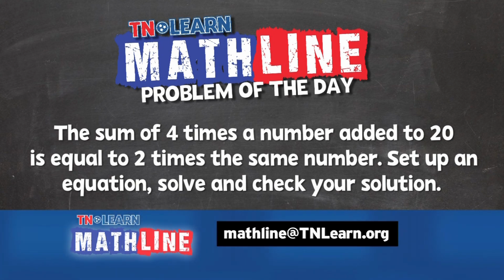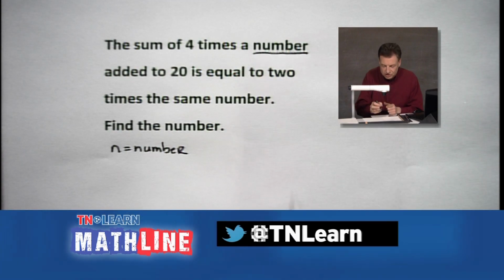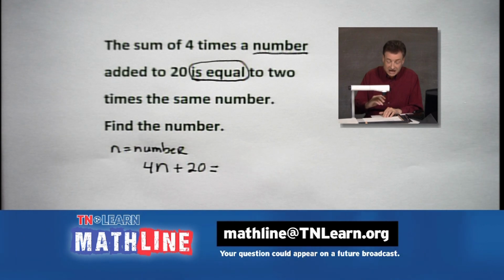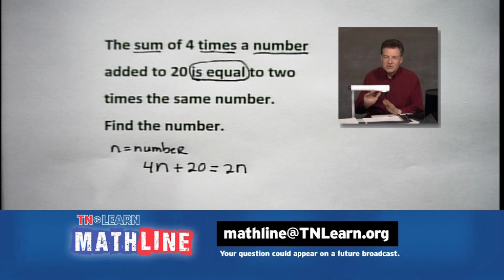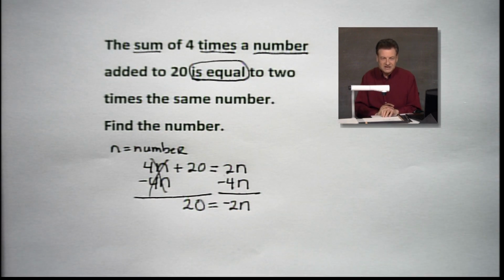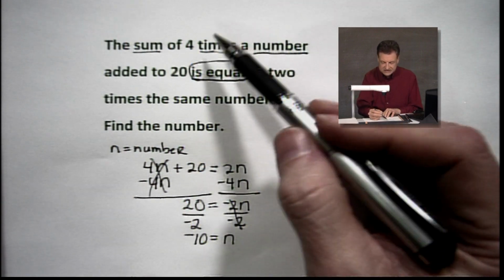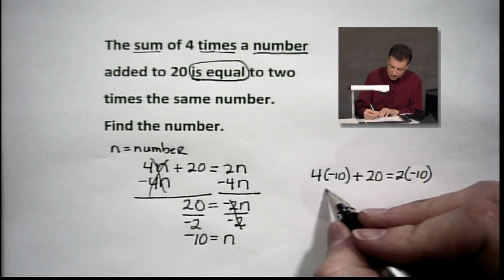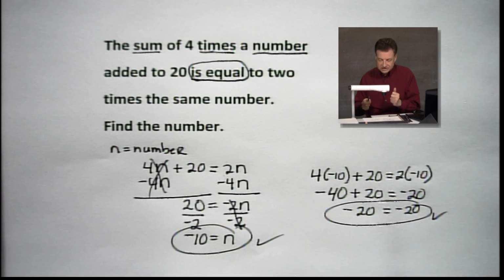TNLearn Mathline Problem of the Day - 1/22/18